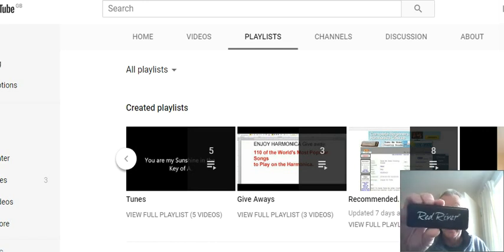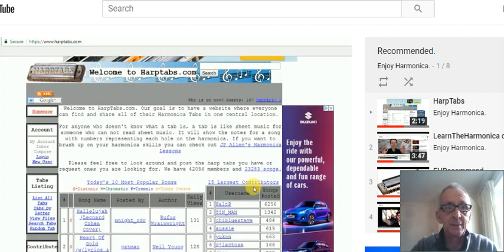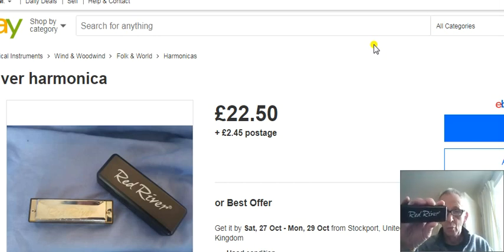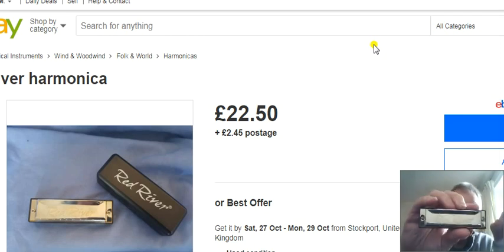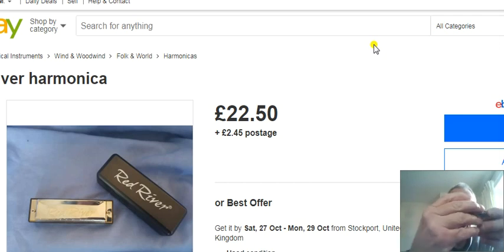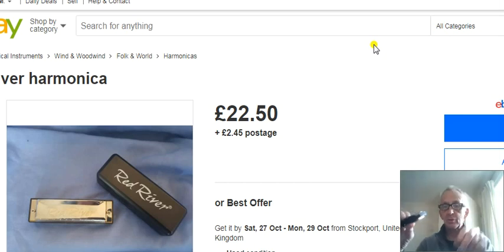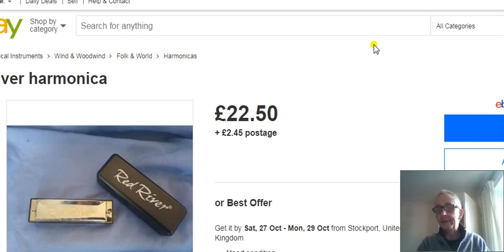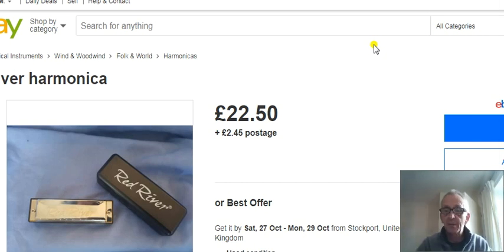HOHNER RED RIVER HARMONICA REVIEW.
Do not waist your money on this, this video will tell you why -Enjoy!